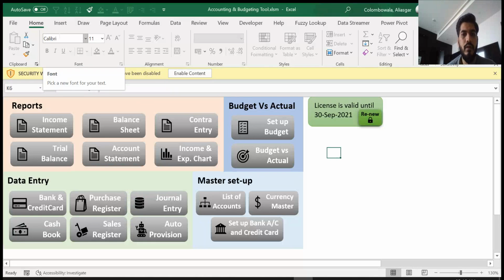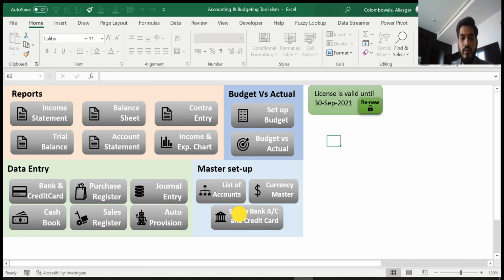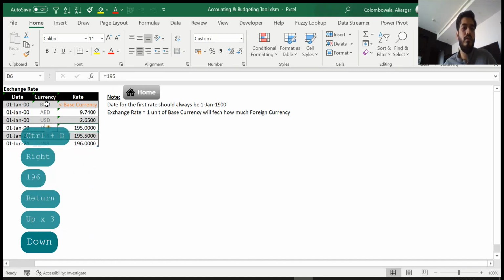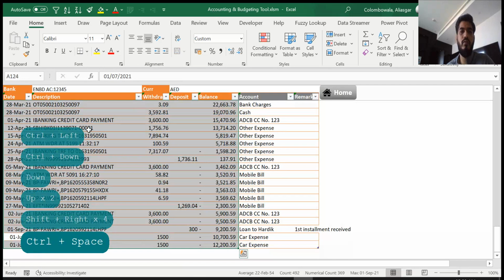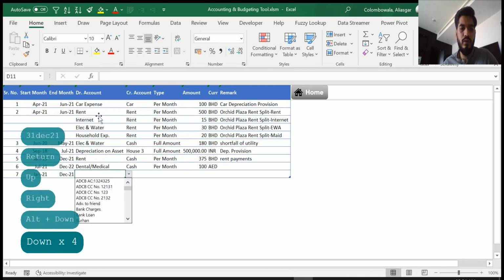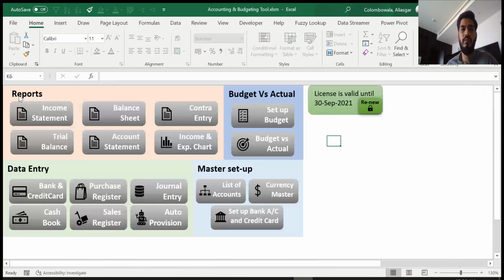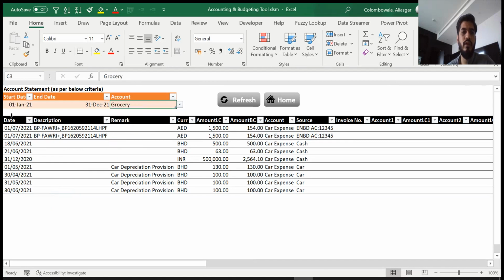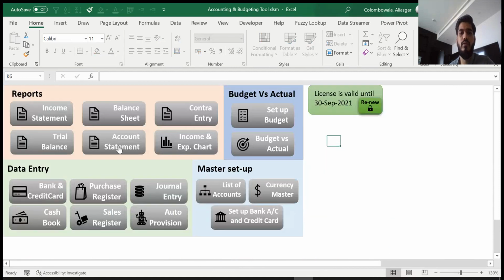Demo for Accounting and Budgeting Tool